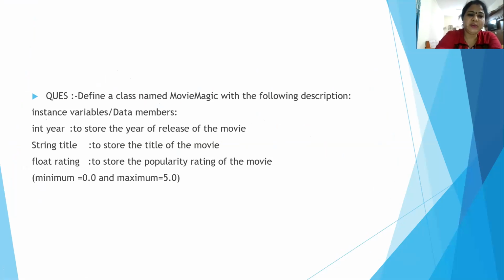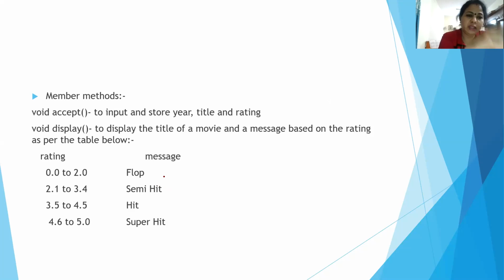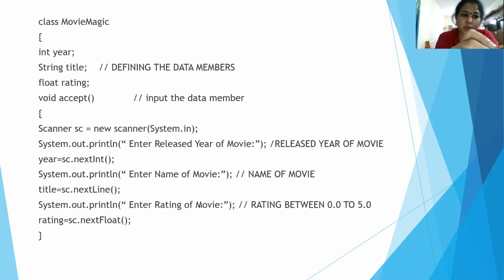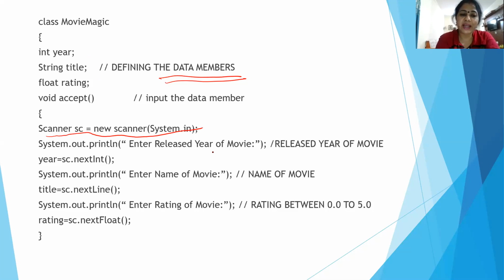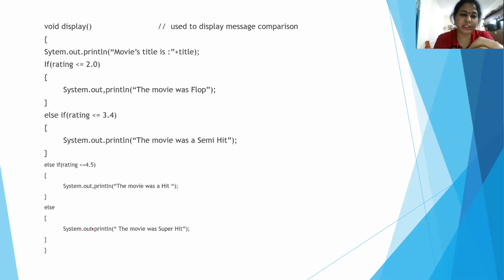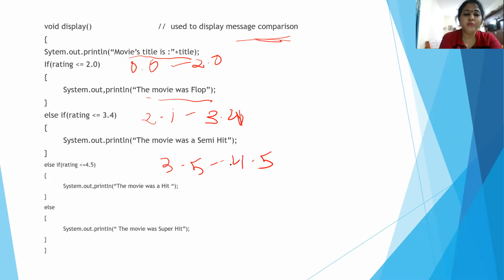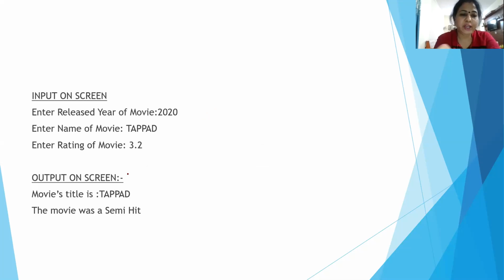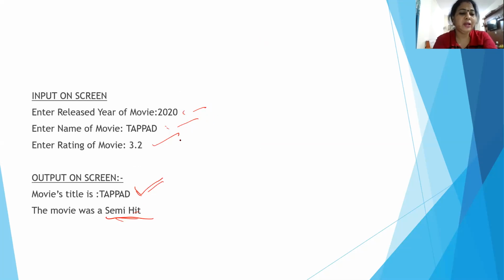solving a program from function chapter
i am trying to explain a logic of a program on function